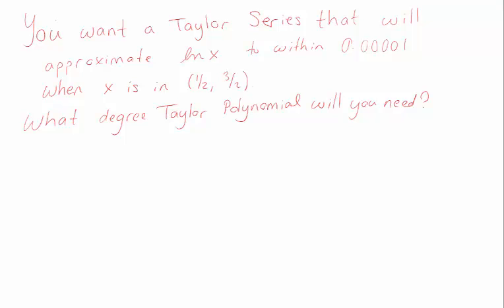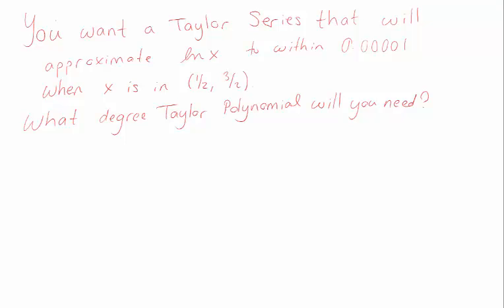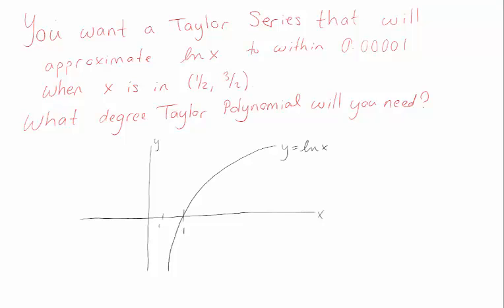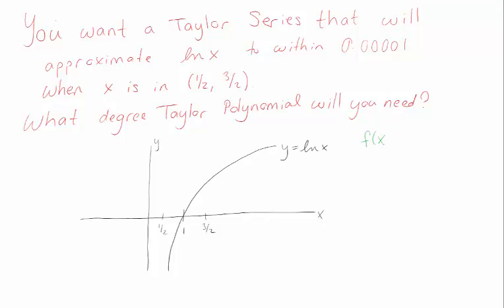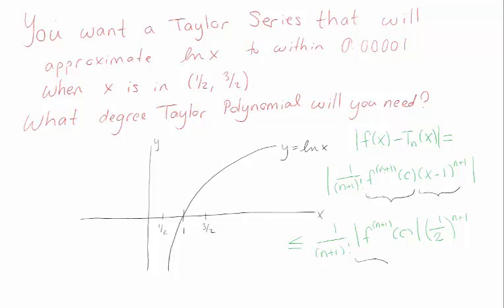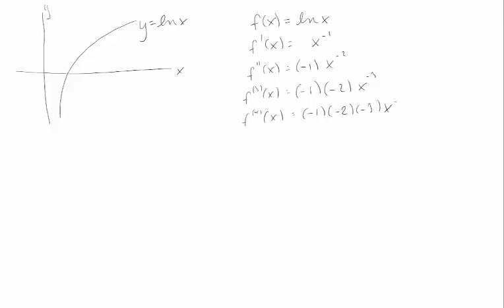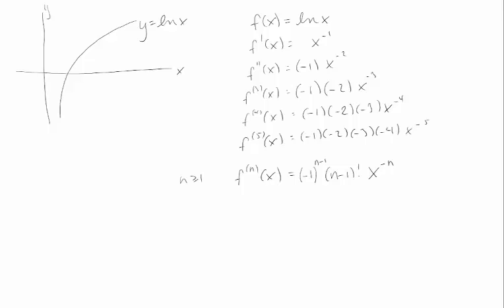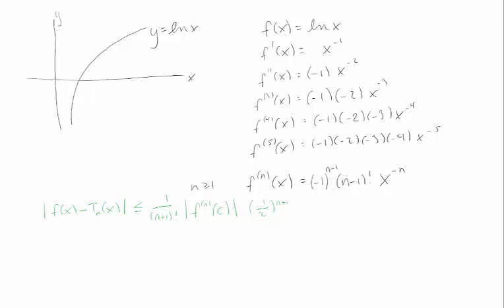Choosing a Taylor Approximation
If you are given an error tolerance, which order Taylor approximation should you use?